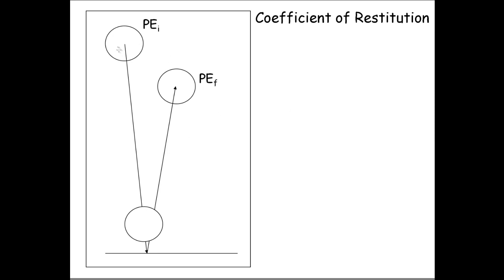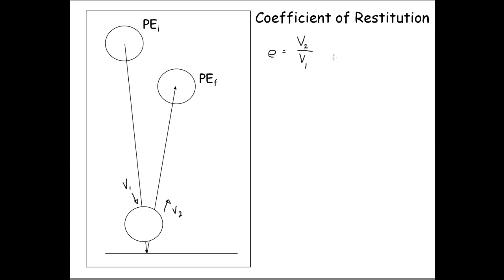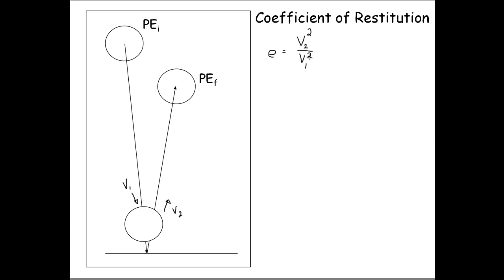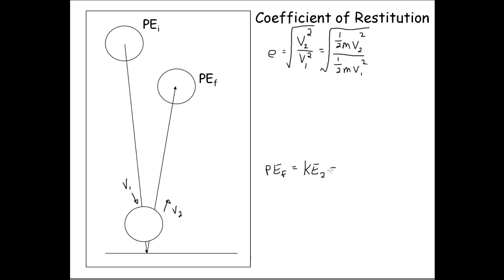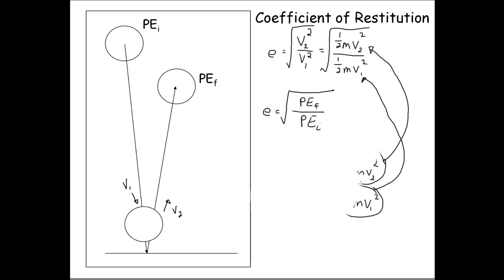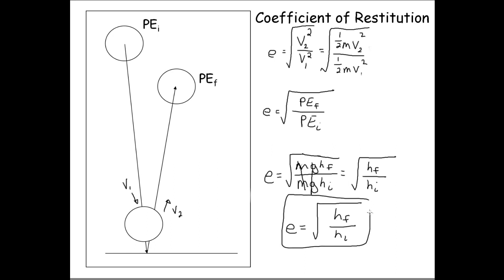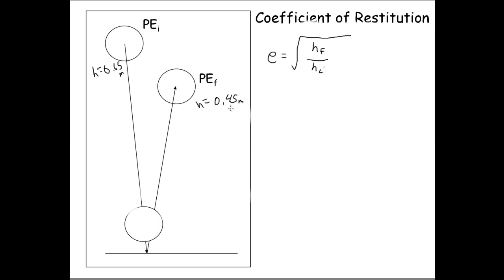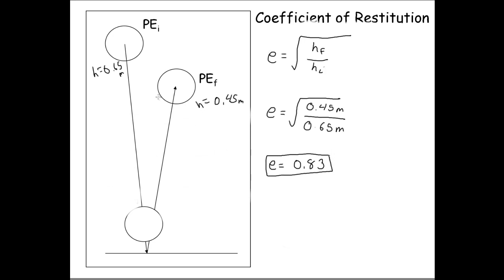Coefficient of Restitution Calculations